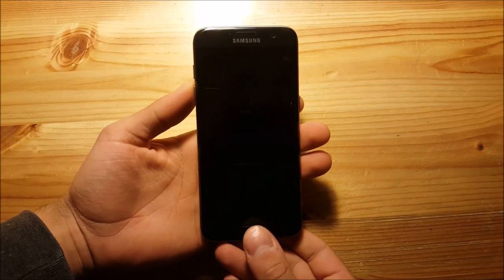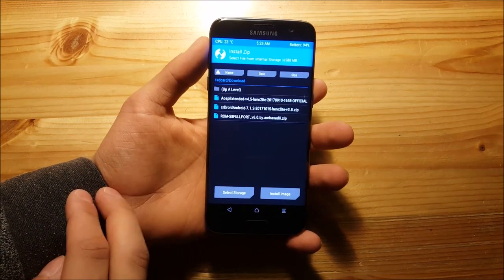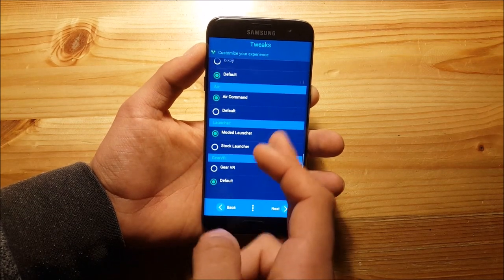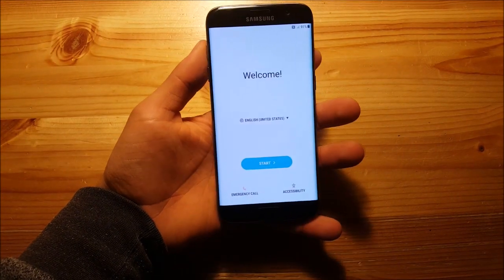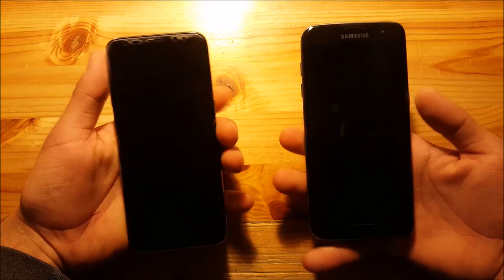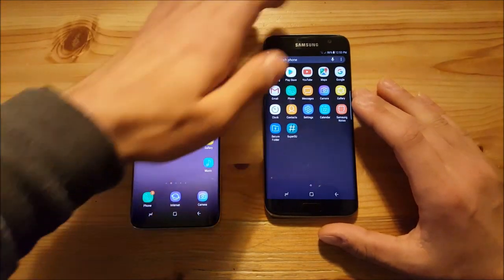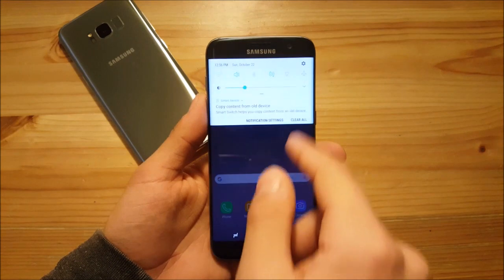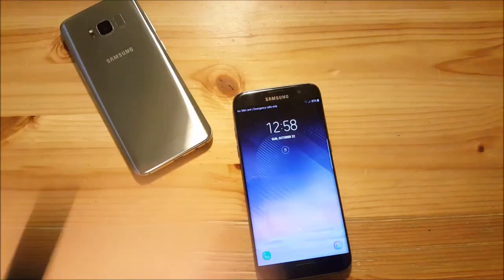Install Galaxy Note 8 ROM on Galaxy S7/edge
Hi guys today we are going to install and review the first Galaxy Note 8 Port Rom for the Galaxy S7/edge